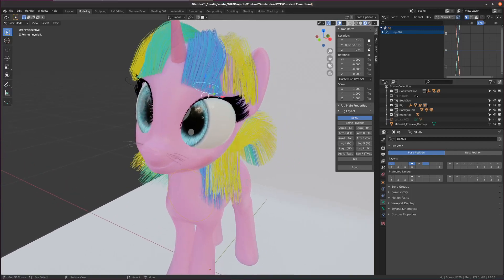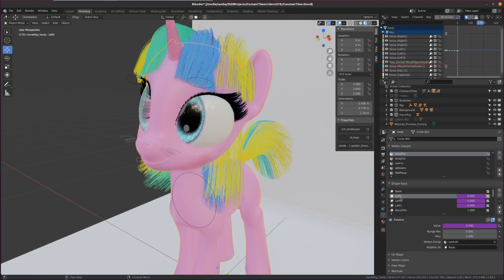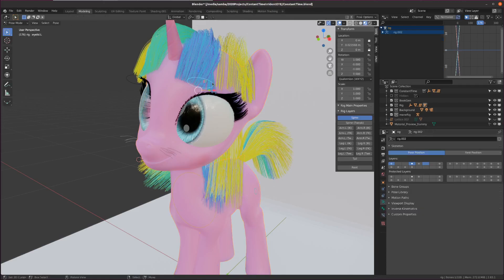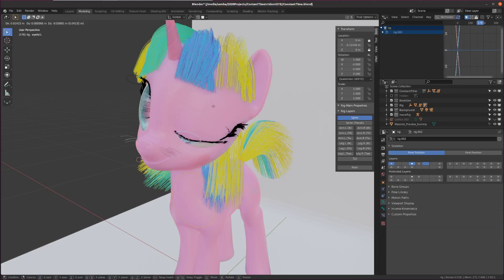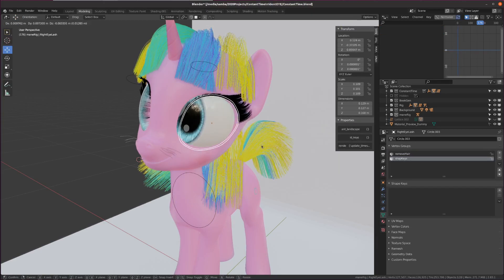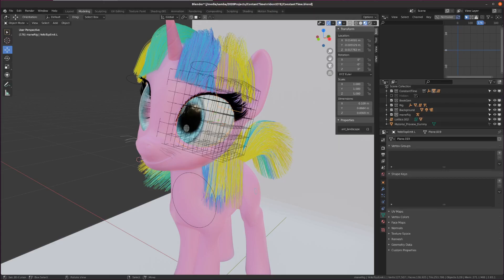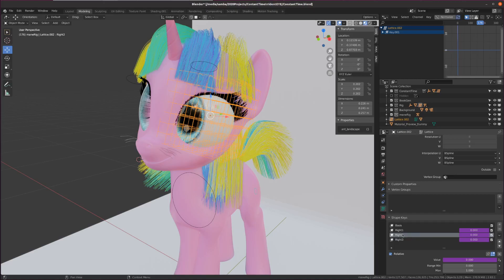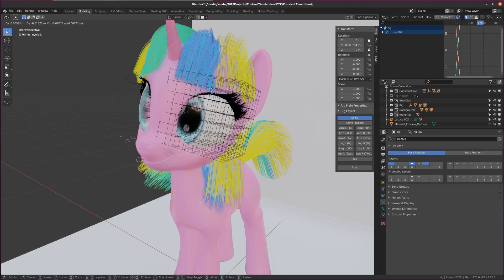Rigging Particle Hair Eyelids and Eyelashes in Blender {OVER VIEW}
Quick "just the gist" of how I rigged my pony models eyelids. I might make a full tutorial if I feel like it one day.